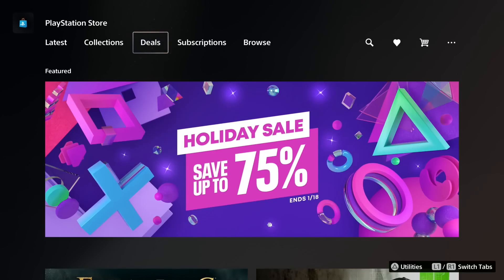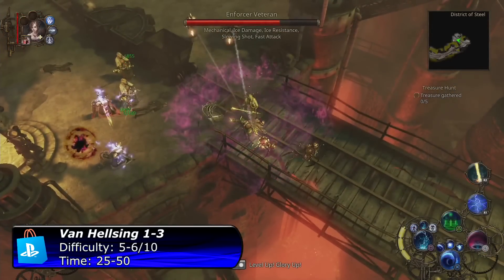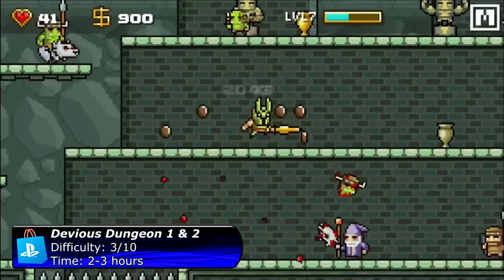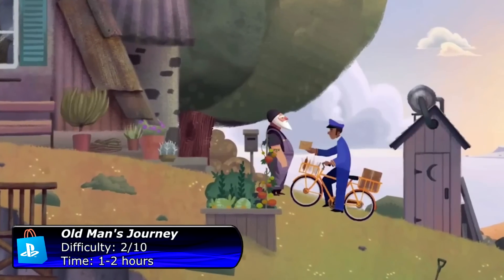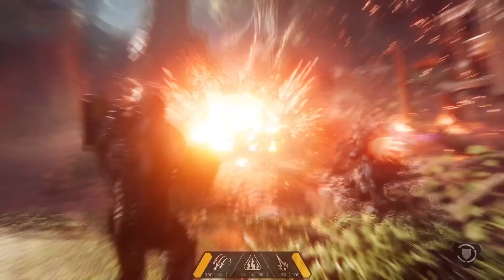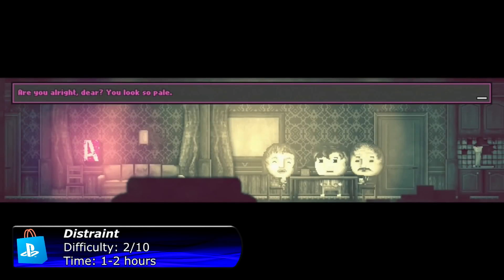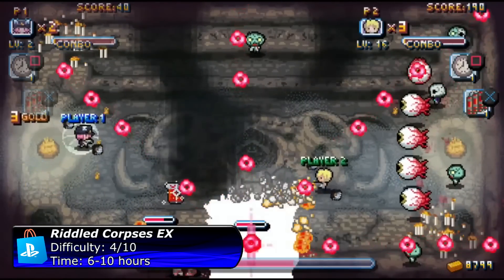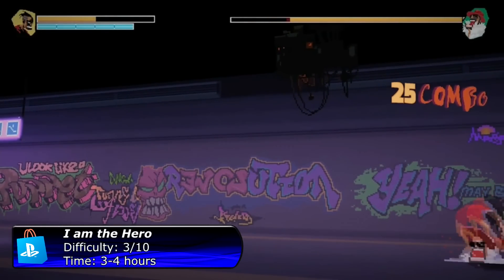Best Platinum Games Under $2 - Playstation Holiday Sale 2022-2023